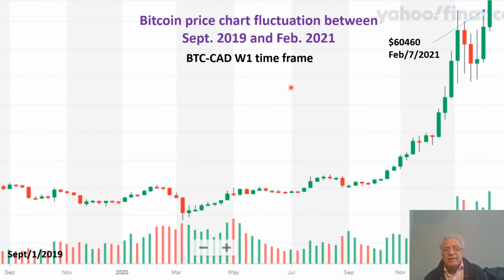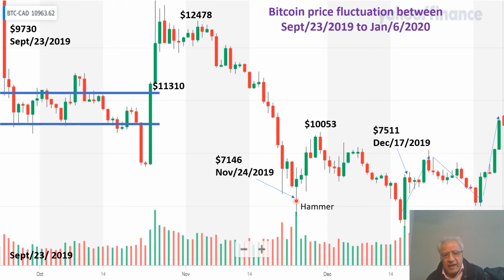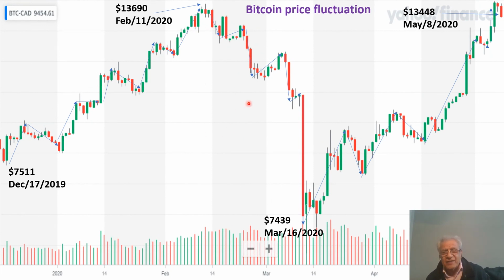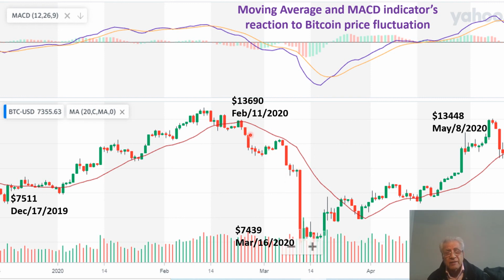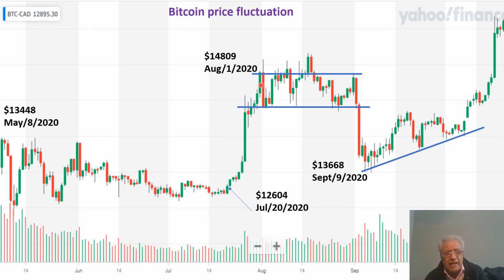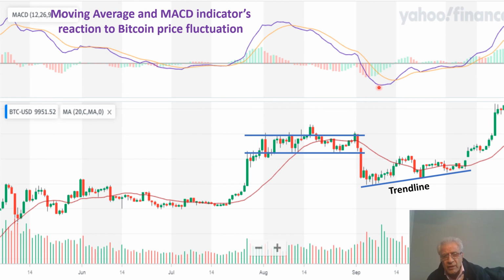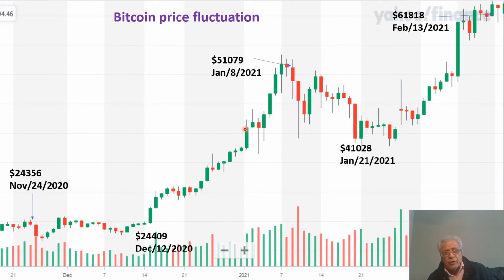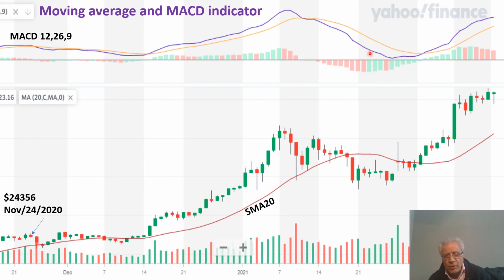Bitcoin Trading strategies: Analyzing Candlestick Patterns in Bull and Bear Markets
Candlestick charting is widely favored by bitcoin traders for its clear depiction of price movements. In this video, I'll analyze bitcoin stocks using candlestick patterns in both bull and bear markets. Through multiple practical examples, I'll elucidate effective trading strategies. Join me as we delve into the intricacies of bitcoin trading.